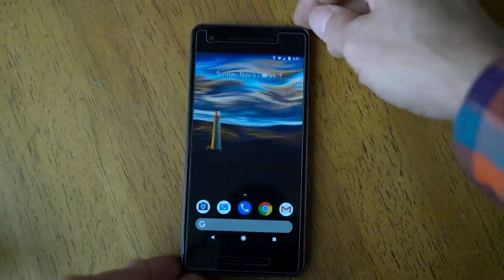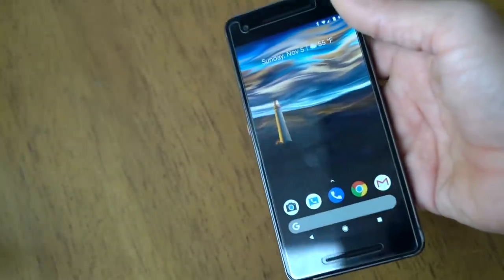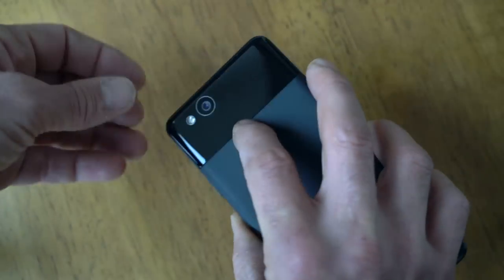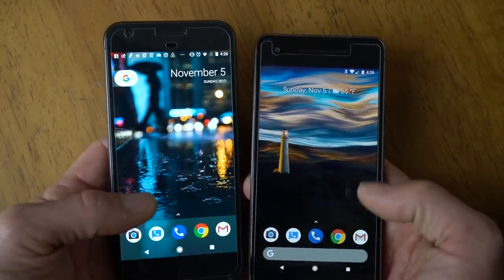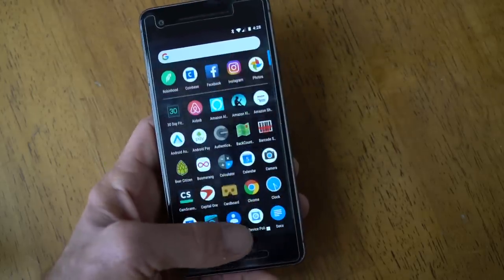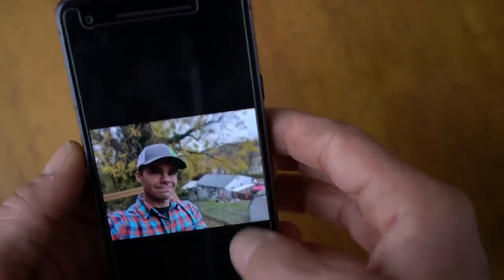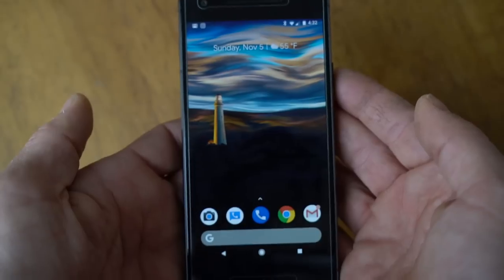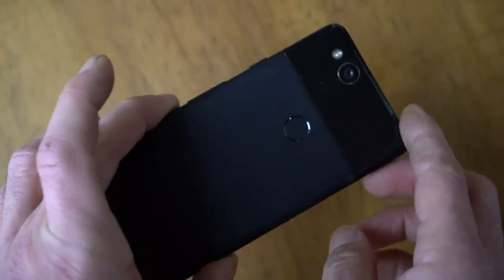Google Pixel 2 Honest Review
How does the new Google Pixel 2 stack up in the crowded field of bezel-less phones in 2017?  Find out in this honest review.